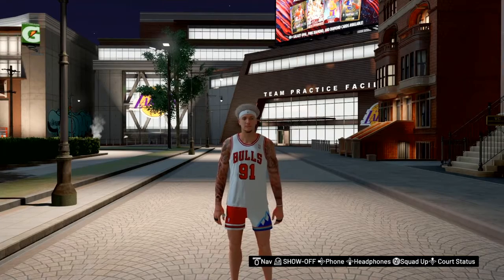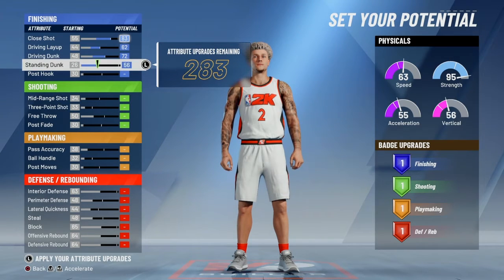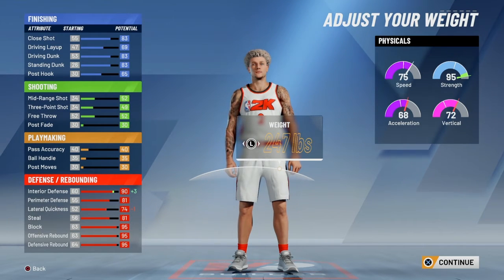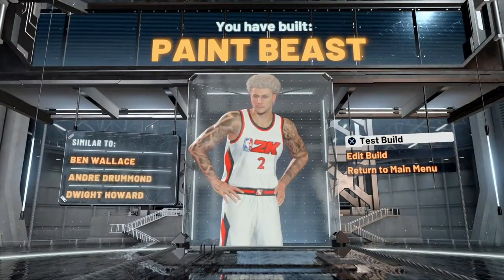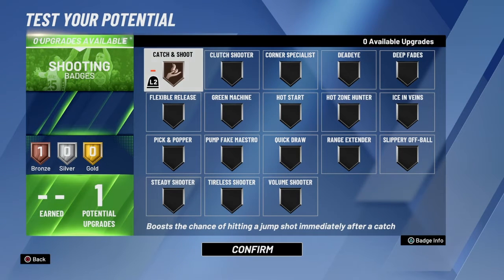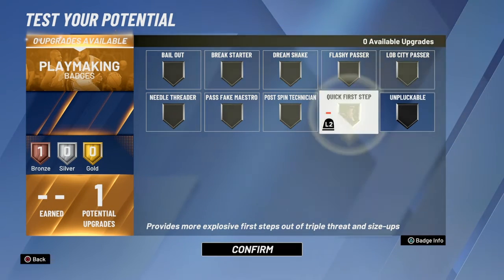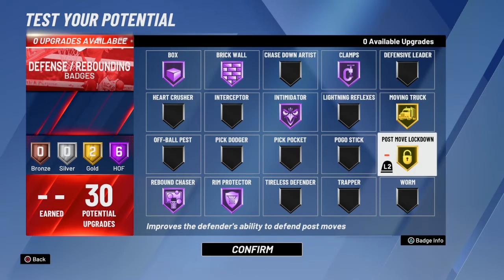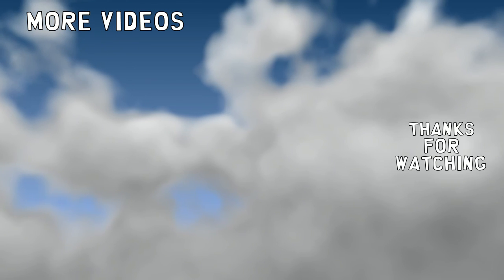HOW TO MAKE A DEMIGOD CENTER! *NEW* Best Center Build In NBA2k20 | Best Center Build 2k20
How to make Demigod center build! The new best center build in NBA2k20!